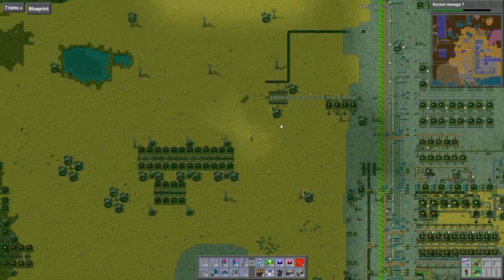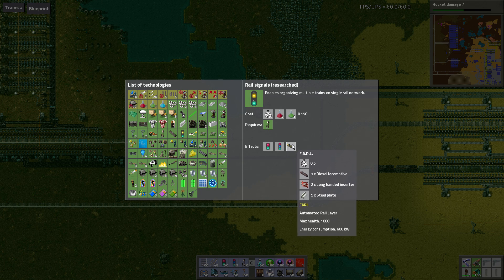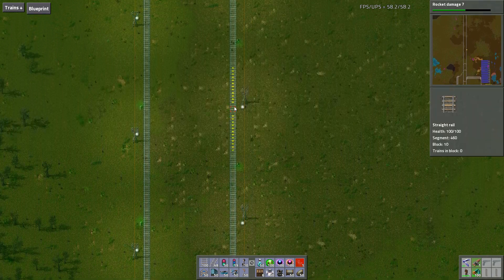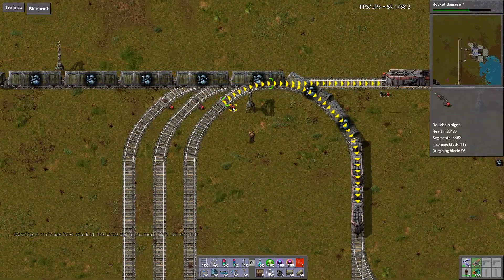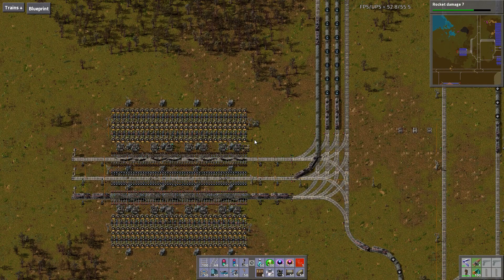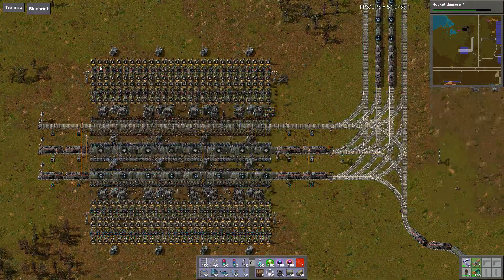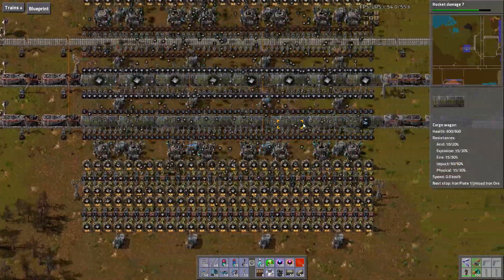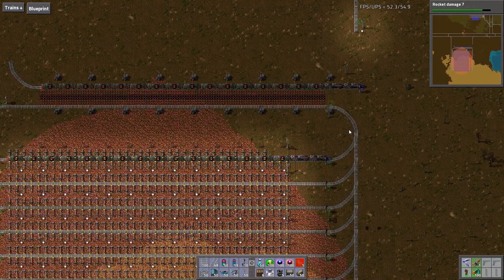Factorio Tutorial 5a: Why Trains?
Rhaktor asks how to do trains. I go over what I'm doing with trains to give a broad overview. In the next tutorial, I will go into more detail about how things actually work.

I try to keep my channel kid-friendly.

And be sure to share with me your creations. I love to see what others are doing!

I stream Saturday morning, 5 - 9 AM PDT. My Twitch Channel